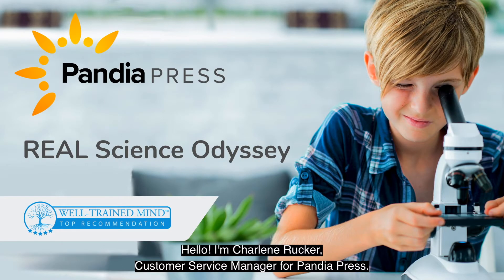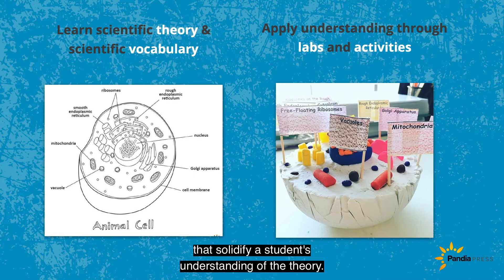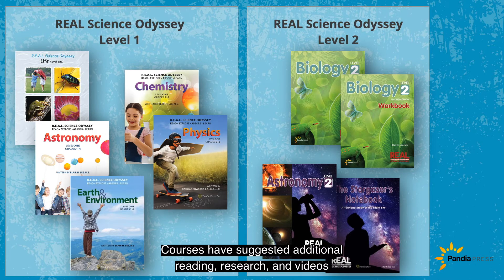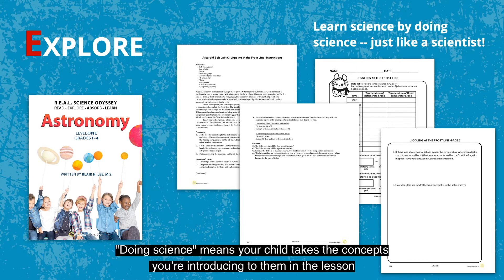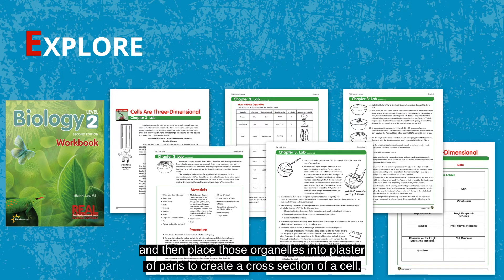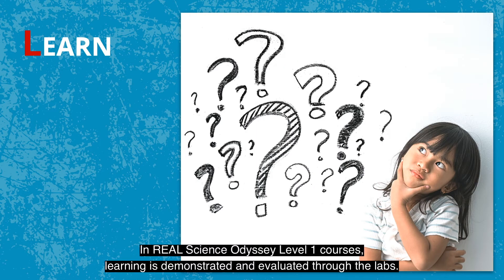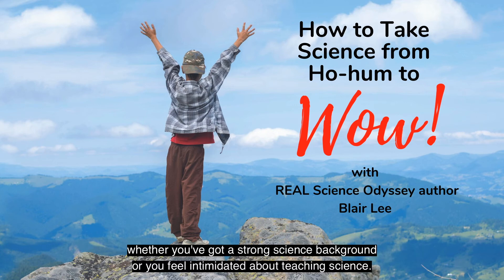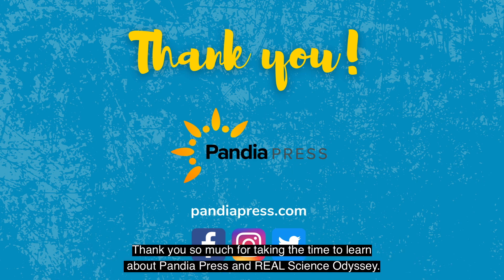How to Teach Science the REAL Science Odyssey Way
Yes you CAN teach sophisticated and complex scientific concepts to your child -- whatever their age -- even if you don't have a scientific background. Laying down a solid scientific foundation that helps them understand the world around them is easier than you think with our courses.